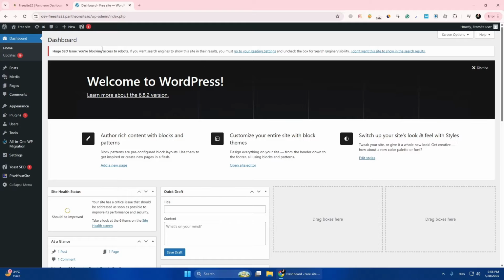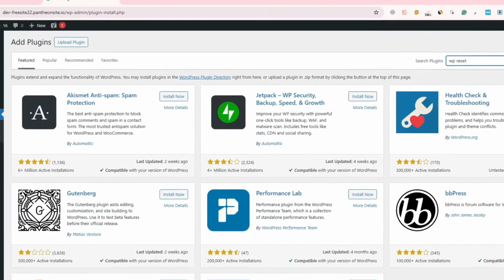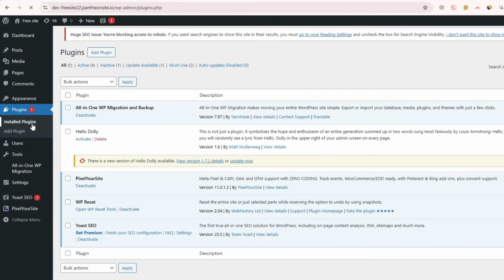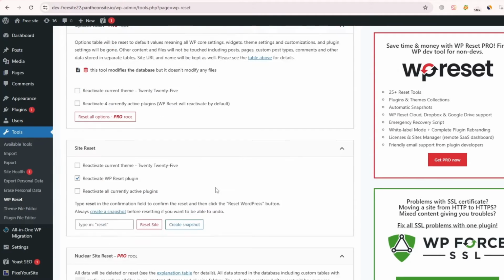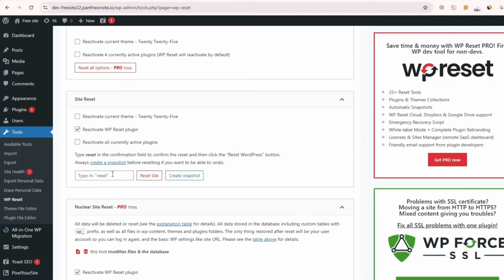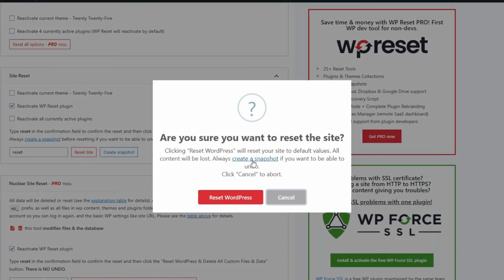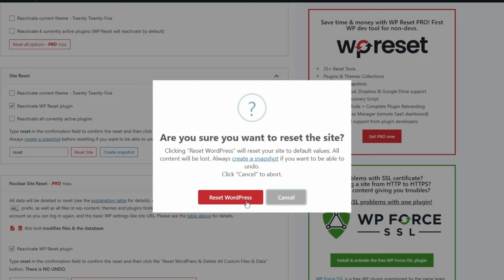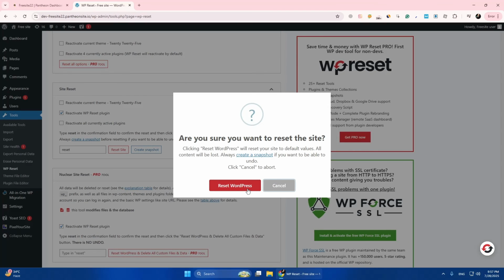How To Reset Wordpress Website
Want to start fresh with your WordPress site? In this step-by-step tutorial, you'll learn exactly how to reset your WordPress website to its default state without losing access to your dashboard. Whether you're testing themes, starting over, or cleaning up a messy site, this method is quick, safe, and easy to follow. We’ll show you how to use a reliable plugin to wipe your site clean in just a few clicks. No coding needed. Perfect for beginners and pros alike!

Did this tutorial help you successfully reset your WordPress site? Let us know how it went in the comments!

🔐 Secure Your Online Activity with NordVPN:

30-day money-back guarantee
Starting at just €3.09/month (instead of €11.59)!